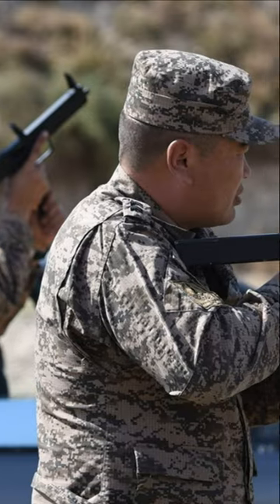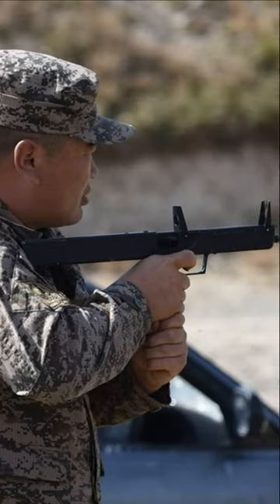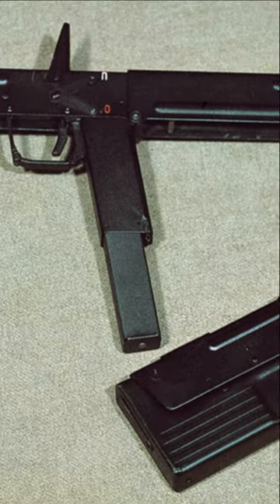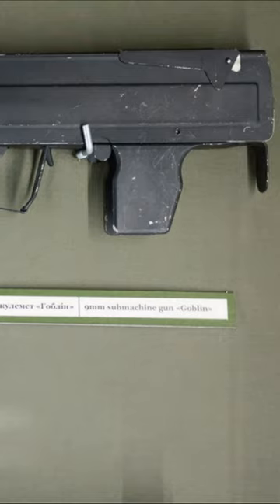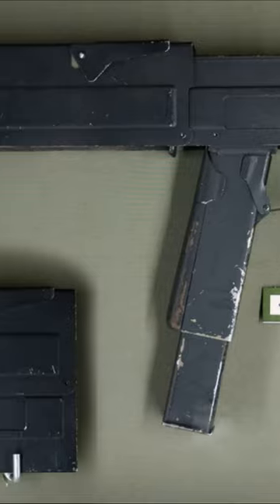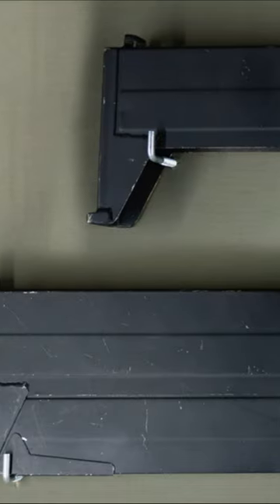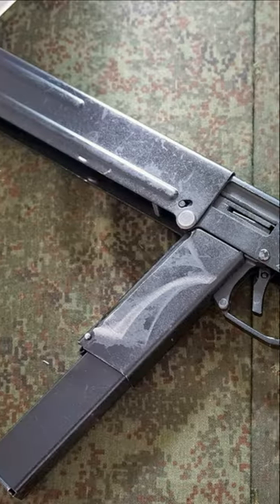PP-90 m - Invisible weapons of the secret services